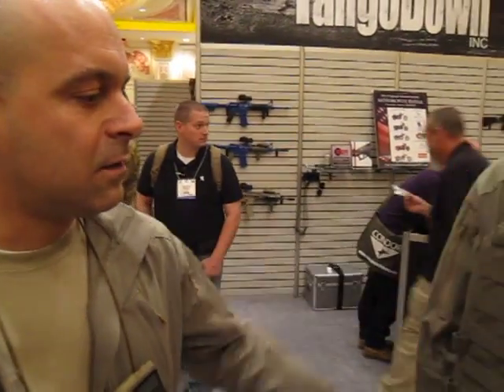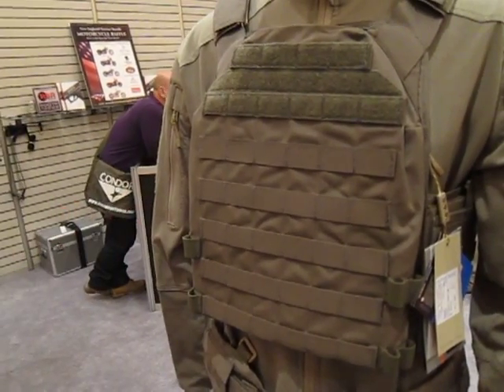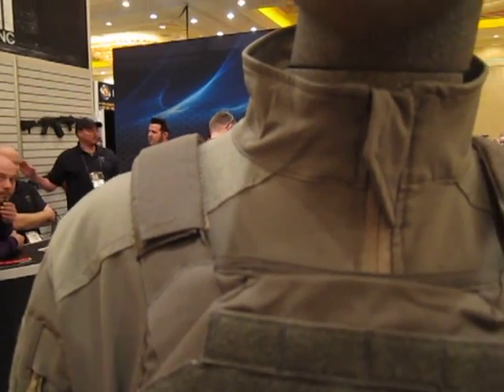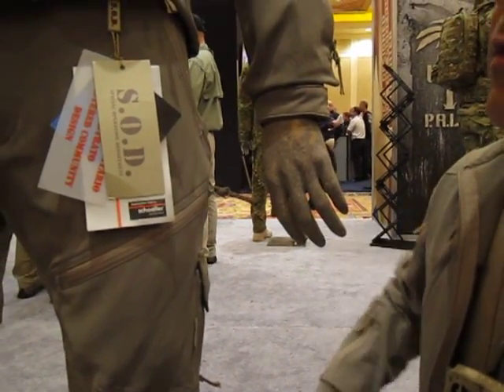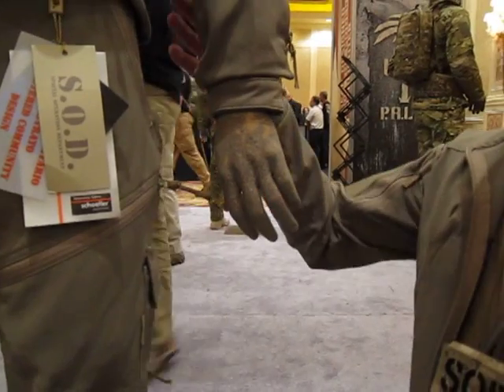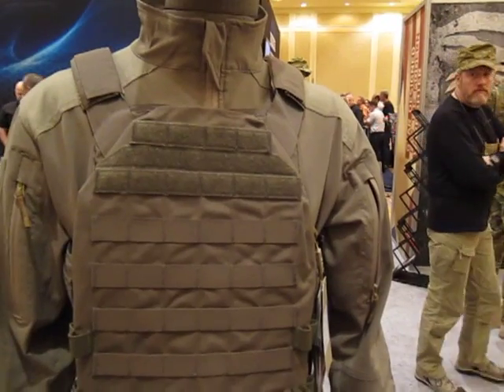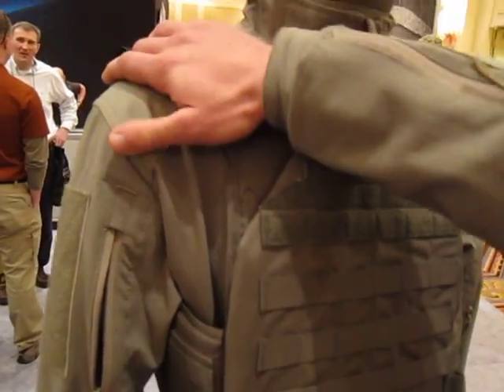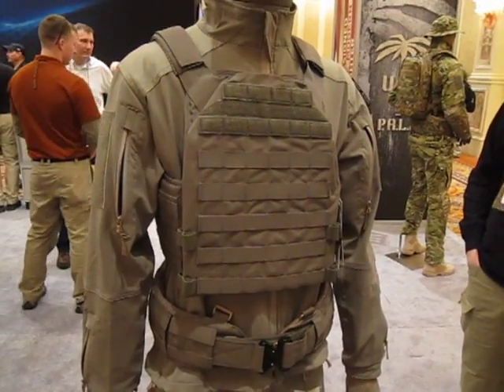SOD Gear Stealth ADP Battle Jacket and Pants Made with Schoeller Fabric at SHOT Show 2012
Max Valente of SOD Gear (Special Operations Department Gear) shows DefenseReview.com (DR) owner/editor-in-chief David Crane the brand new SOD Gear/SOD USA Stealth ADP battle jacket and pants designed specifically for Italian Special Forces, including the Italian Alpini Paratroopers. The garments are made from high-tech Schoeller fabric, possibly Schoeller NanoSphere, 3XDRY, or ecorepel, but DR isn't sure. SOD USA combat clothing will be Berry-compliant when it's introduced, soon.